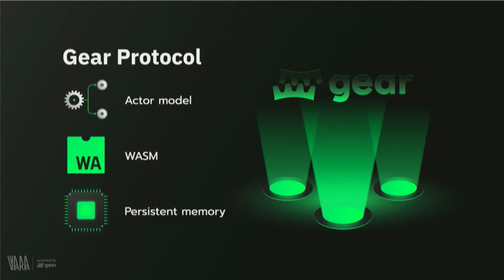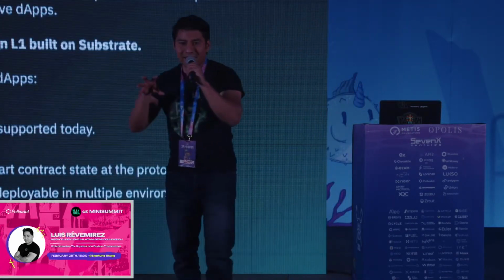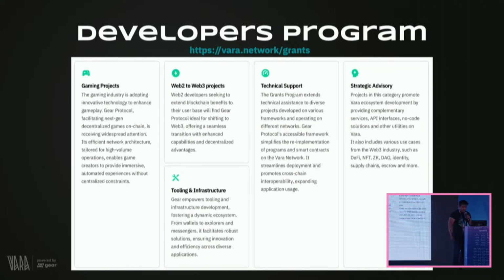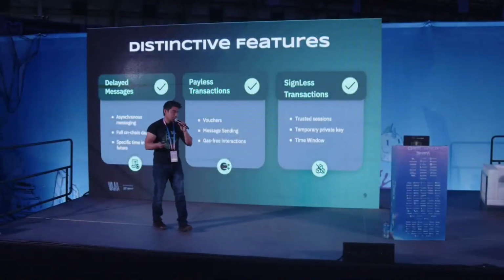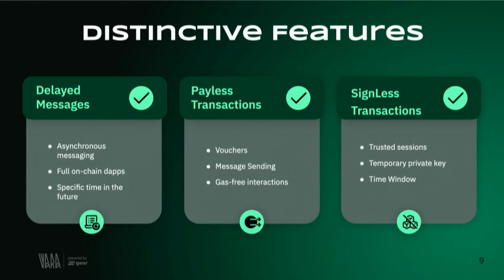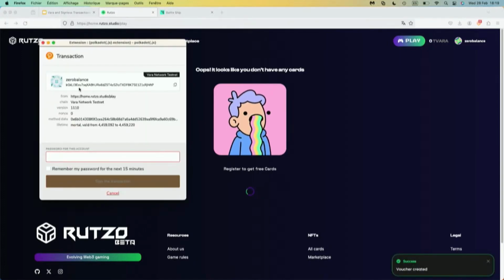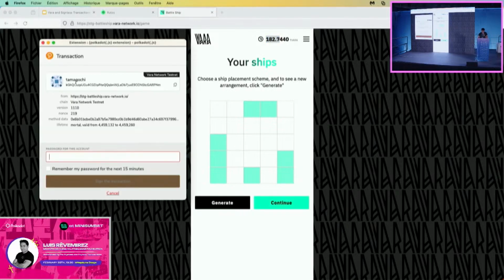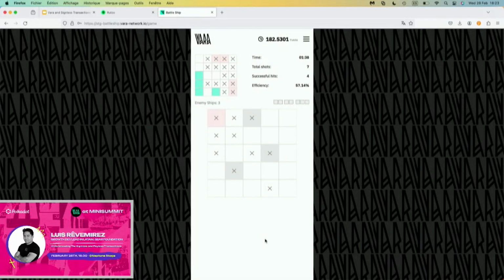Understanding the Signless and Payless Transactions | Polkadot Mini Summit 2024